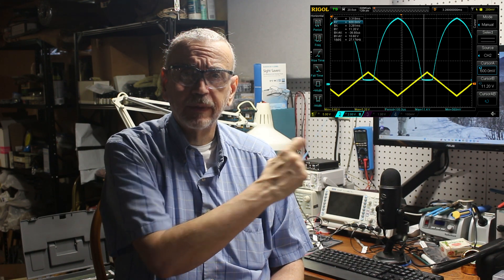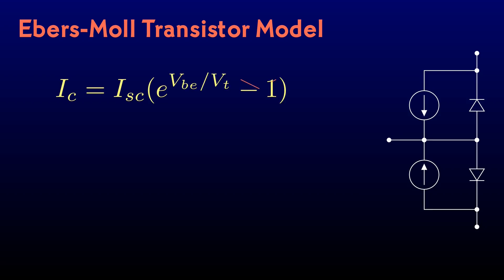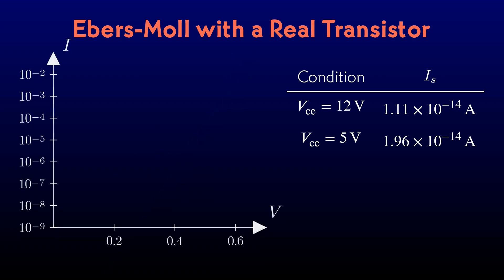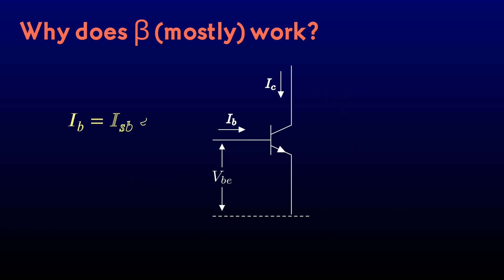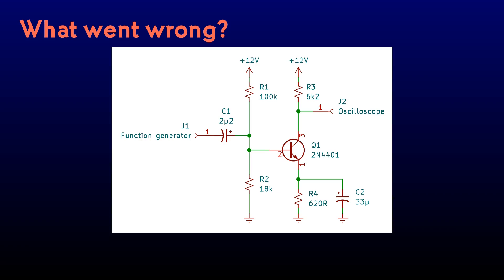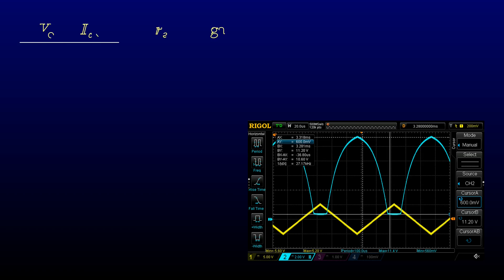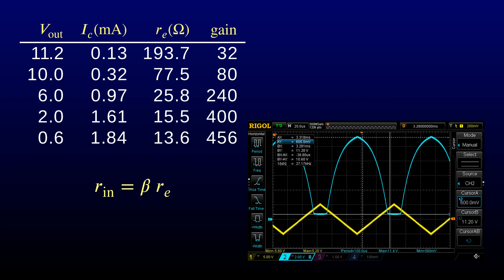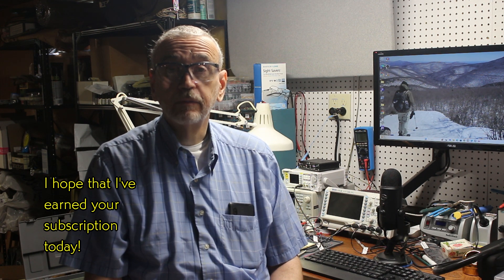The Ebers-Moll Transistor Model - Transistors 101, episode 11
We use our simple test rig to measure how a transistor's collector
current varies with the voltage between base and emitter.
With the data from this test, we present the Ebers-Moll model,
where the collector current is an exponential function of
the base voltage.

We learn why transistor beta is still a useful model, although
it's incomplete.

We learn to do small-signal analysis using Ebers-Moll, by
applying the intinsic emitter resistance.

Test rig schematic and supporting files can be found
on the project GitHub:

00:16 Review
00:55 The Ebers-Moll model
02:53 A real transistor
04:16 Why did beta work?
06:50 What went wrong before?
07:35 Intrinsic emitter resistance
08:47 The "Gothic arch" waveform
10:18 Beware of saturation!
11:02 Summary

Images:

Public domain in USA

"John L. Moll" courtesy of National Academy of Engineering

"Men fight"
OpenClipArt user 'j4p4n'
CC0